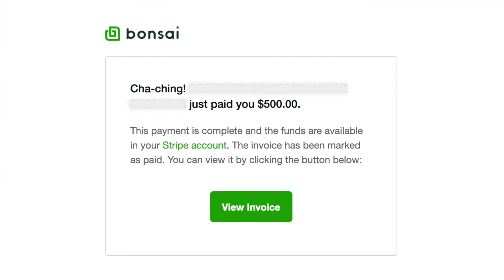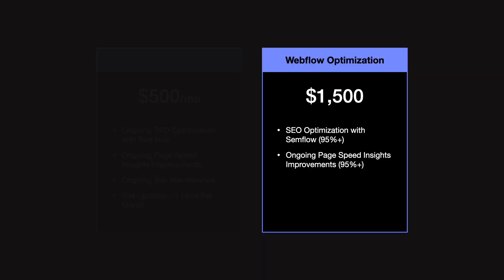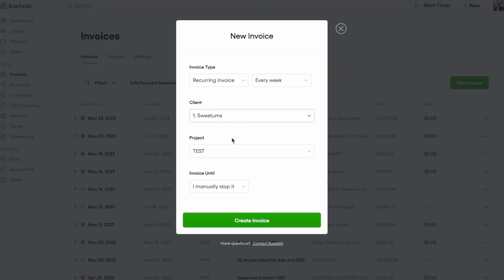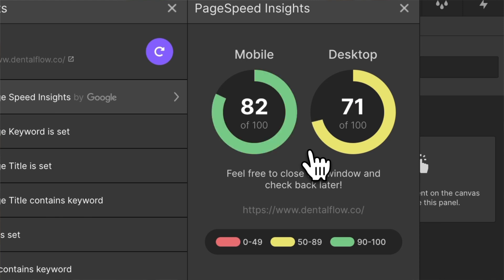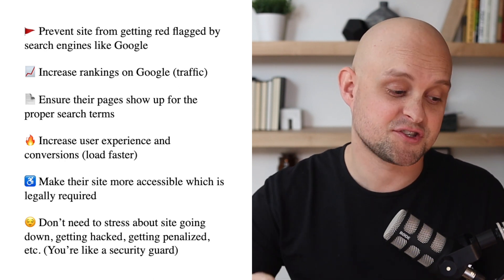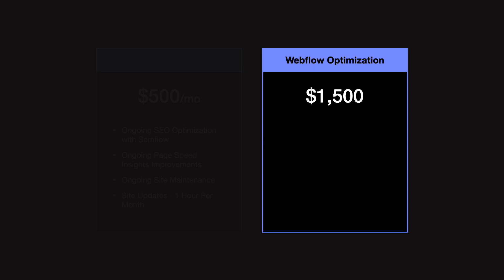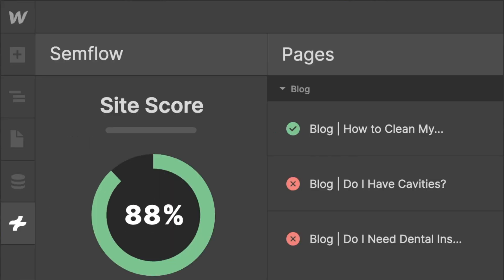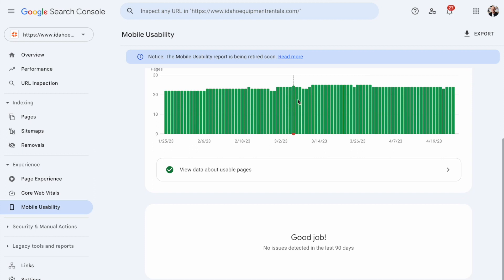Webflow Designers... this will make you an extra $500 per month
CHAPTERS:

0:00 Intro
2:00 What you will be offering
3:51 Tools you will need
5:16 How to sell it
8:33 How to package it
11:08 How to deliver it

This video is about How to make an extra $500 per month. In this video I break down a complete service package that you can offer to your Webflow clients. This service package includes a variation of SEO optimization, page speed optimization, site management and more. Watch to get detailed instructions on what to offer, how to price it, how to sell it and more!